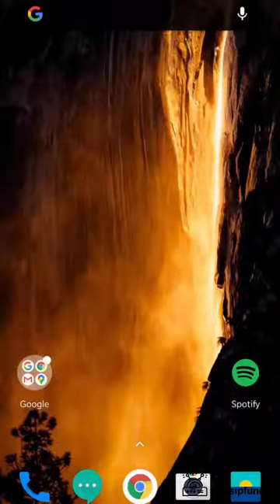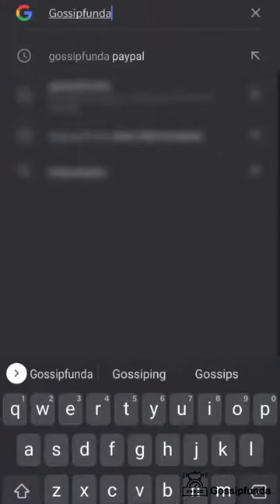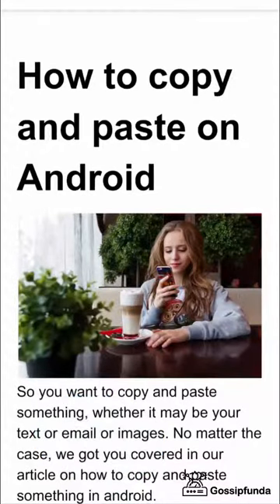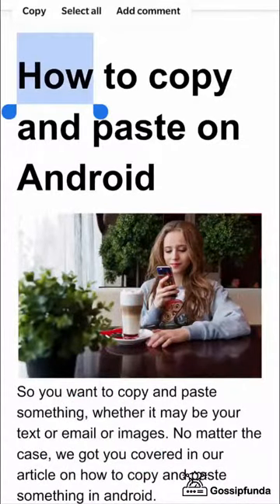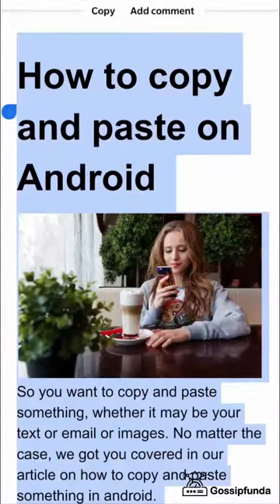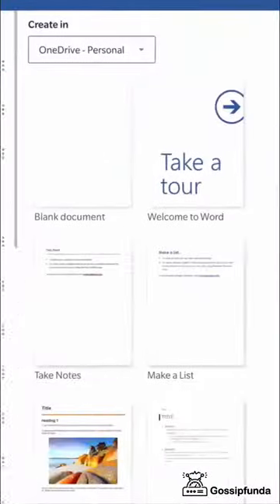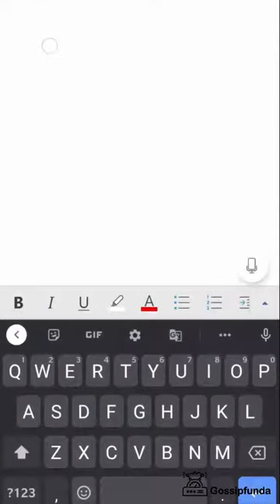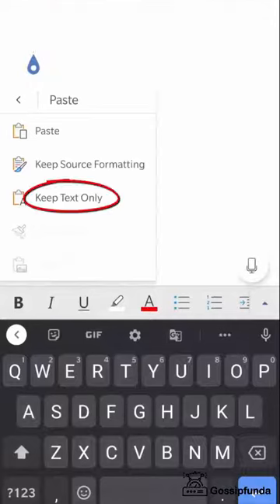How to copy and paste on Android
Learn how to copy and paste on different platforms with step-by-step instructions.

1. Link to the short in question
2. Link to your YouTube channel (for ownership verification)